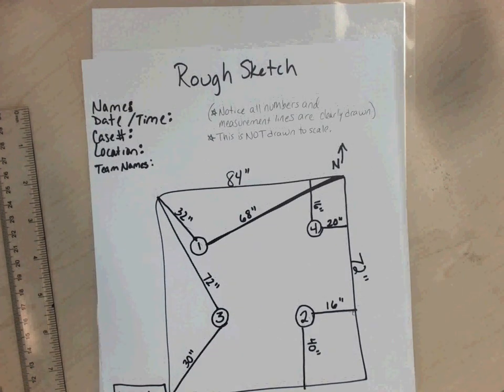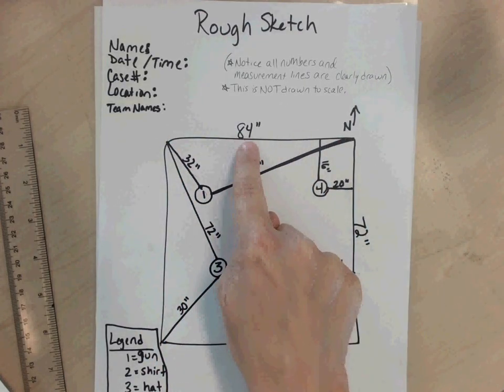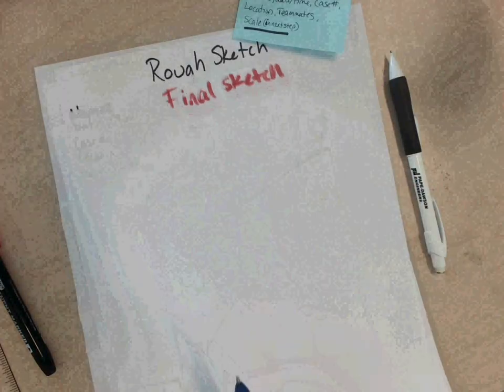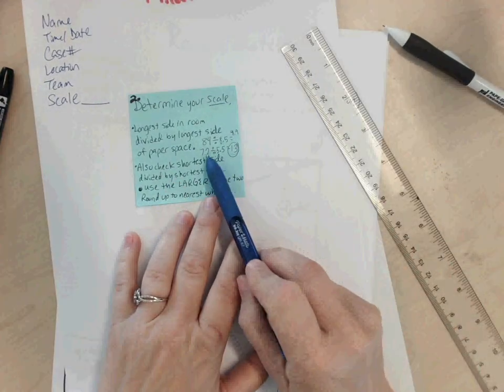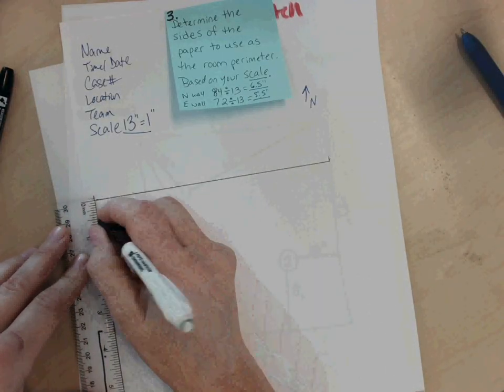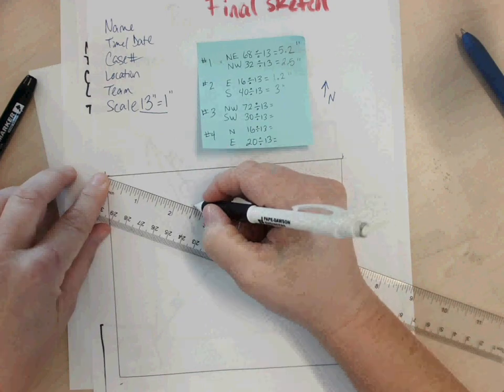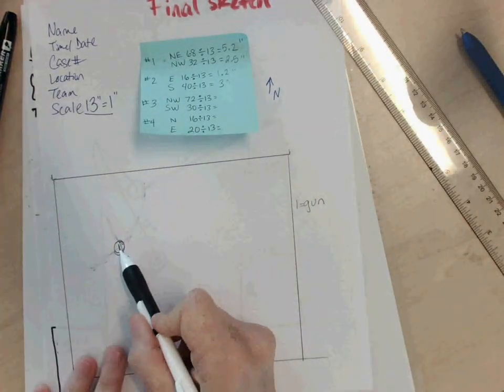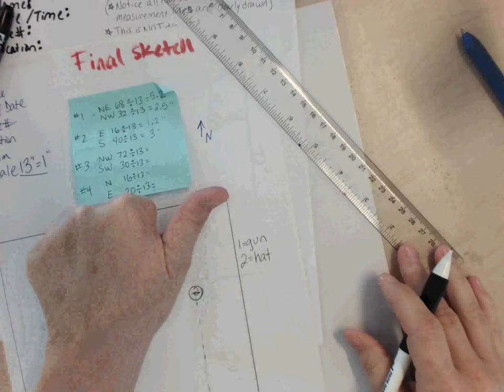Crime Scene Sketch Rough to Final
This is a quick demonstration showing how to create a scaled final sketch drawing using a rough crime scene sketch. Triangulation and rectangular coordinates were used for plotting in the initial rough sketch.